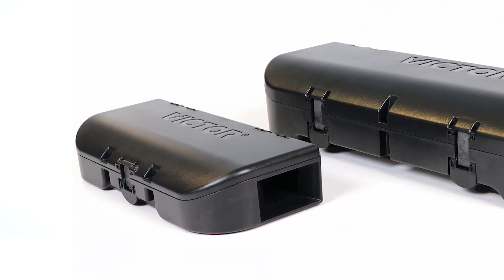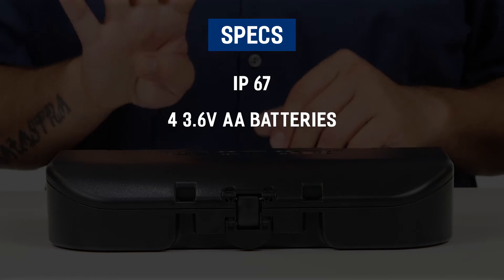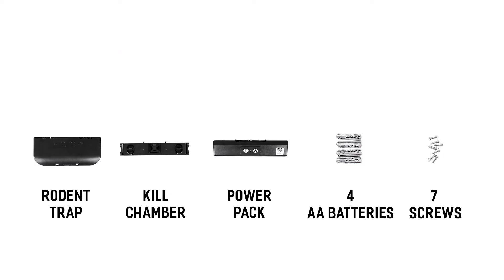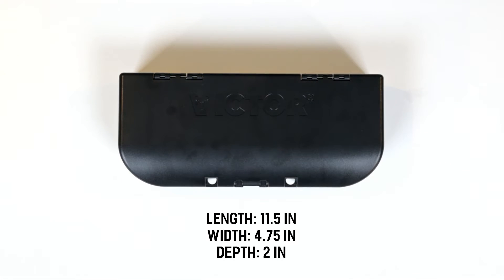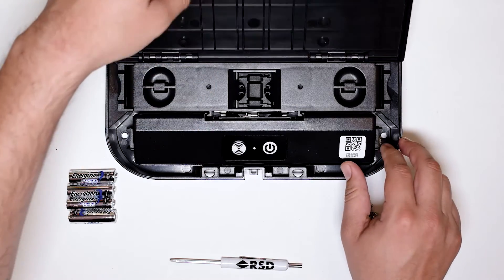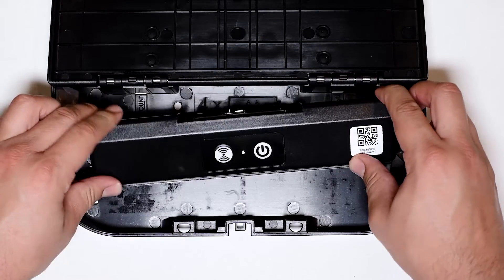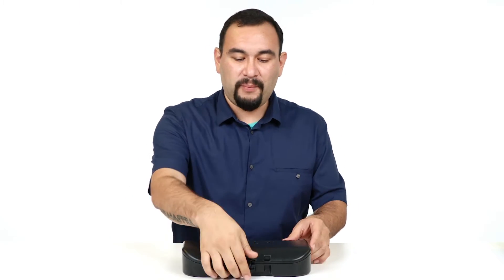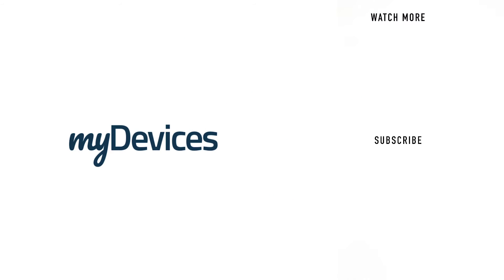Unboxing: Woodstream Rodent Control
The Woodstrem Connected Rodent Control is a smart, automated rodent trap. The solution provides real-time updates of trap status and activity, along with automated compliance reports.